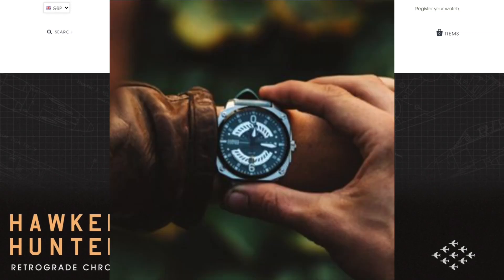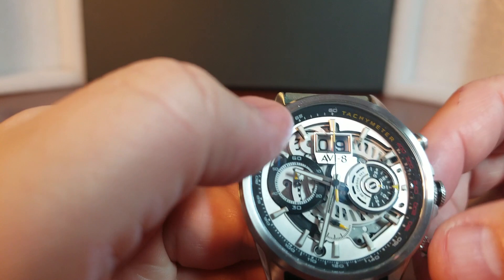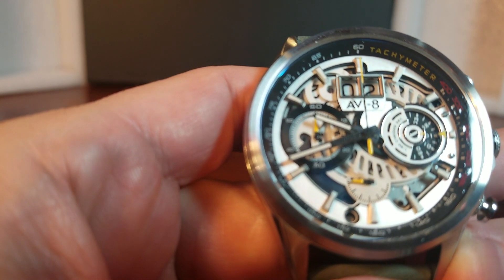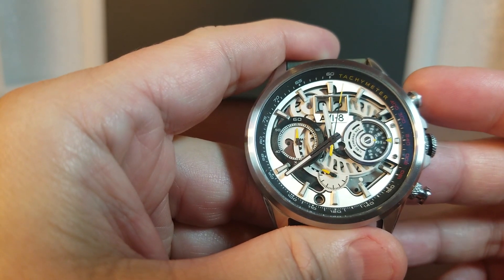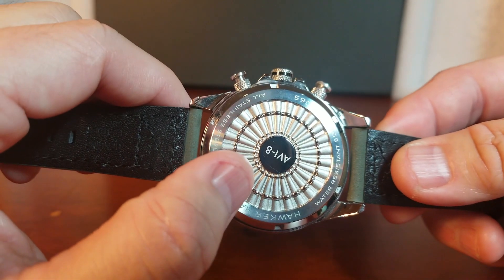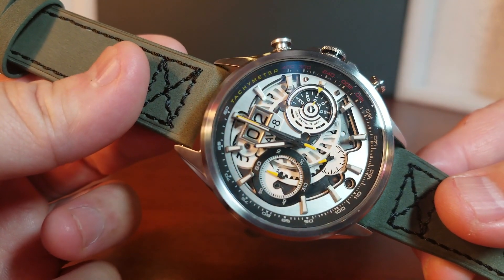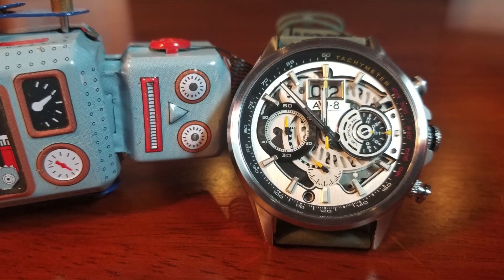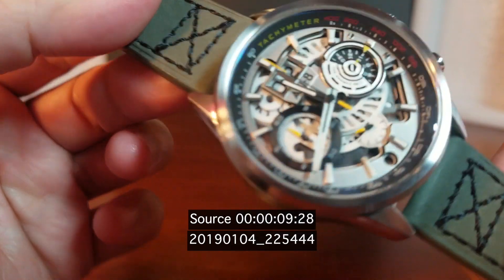AVI-8 Hawker Harrier II Matador | Cool & Fun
We look at the newly released AVI-8 Hawker Harrier II Matador and notice a lot of cool features that we might not have expected on this bold new watch.

The above code (WOTW20) saves you 20% on any full-priced item on AVI-8's